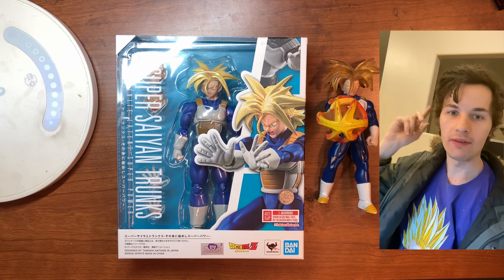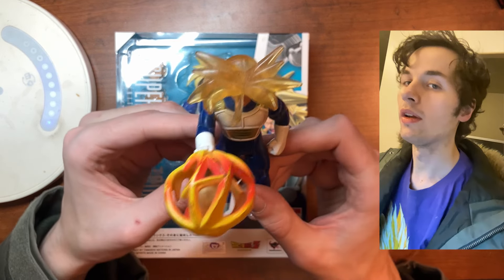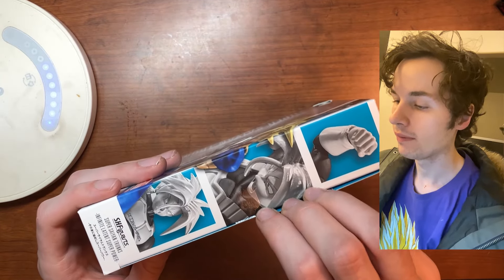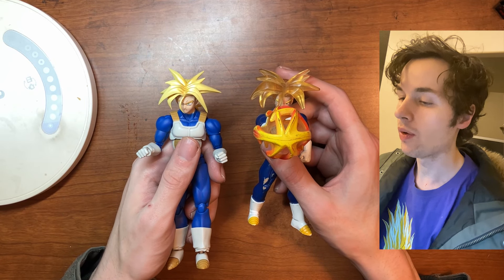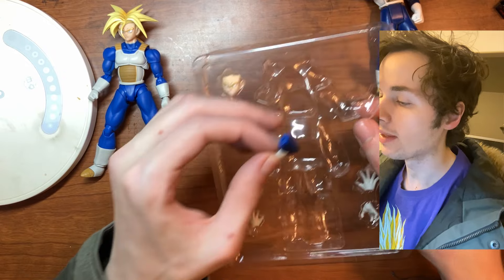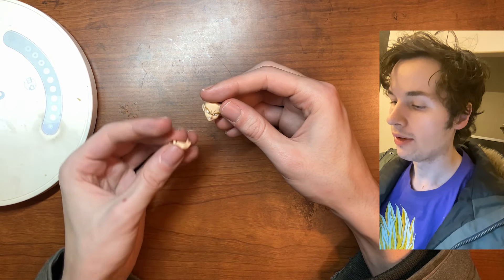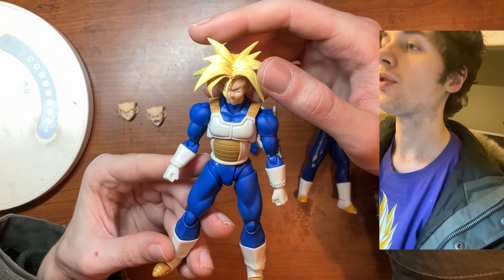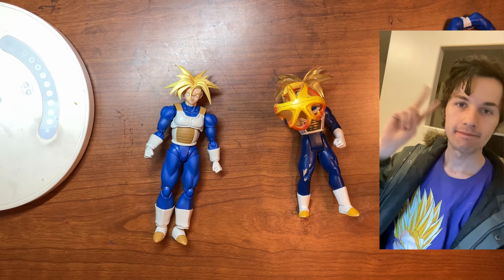SUPER SAIYAN TRUNKS S.H. FIGUARTS ACTION FIGURE REVIEW! COMPARISON BETWEEN CHILDHOOD FIGURE!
The music is done by: Rifti Beats